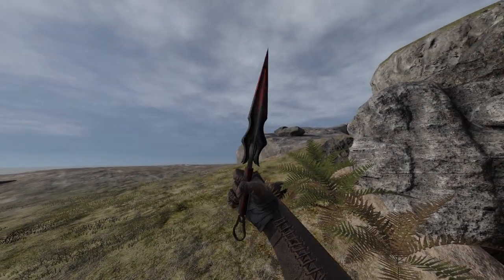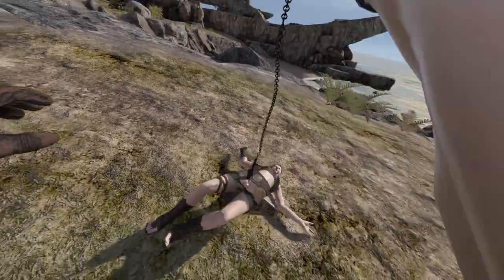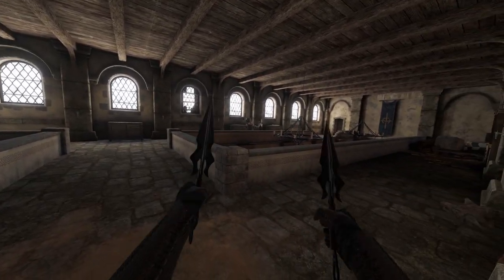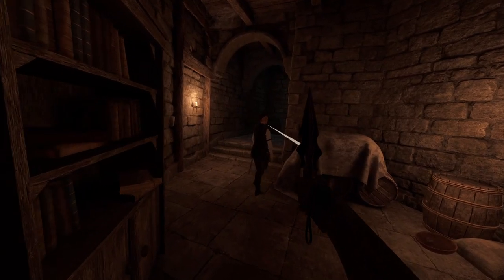UNLEASH YOUR INNER SCORPION! U11 | Blade & Sorcery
This interpretation of Scorpion's signature weapon, a kunai-rope dart referred to as a "Scorpion's Spear". It is entirely physics-based, with colliders on every piece of it and a custom script for throwing, sticking, pulling, and even aiming! You can pull, enemies, objects, or even yourself depending on what you hit.